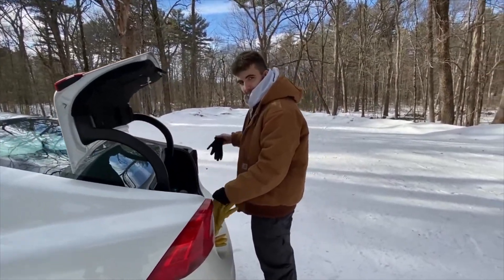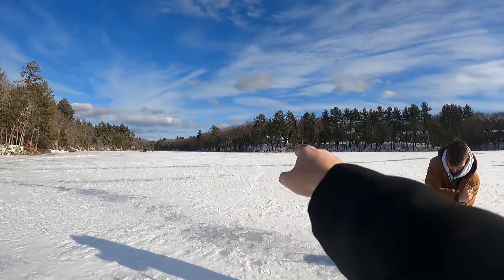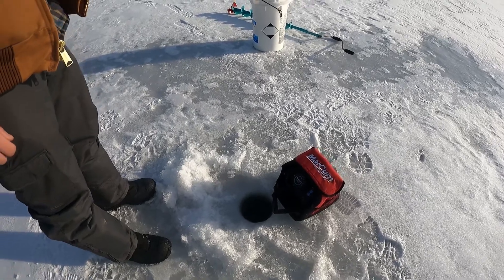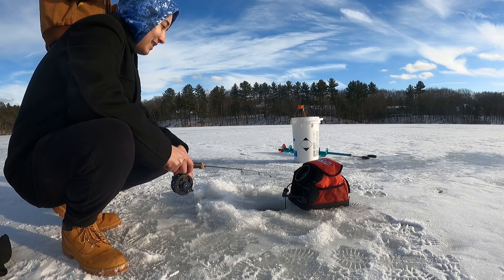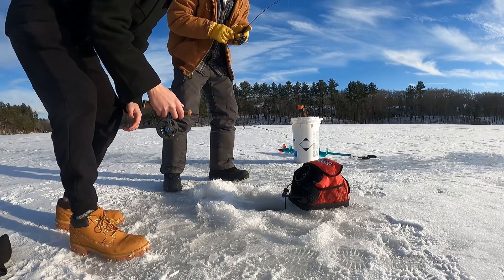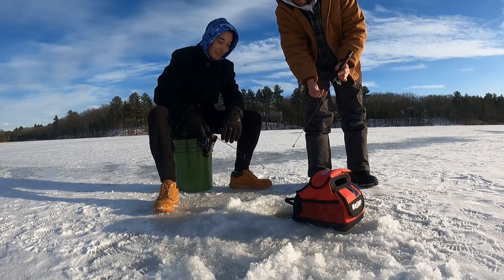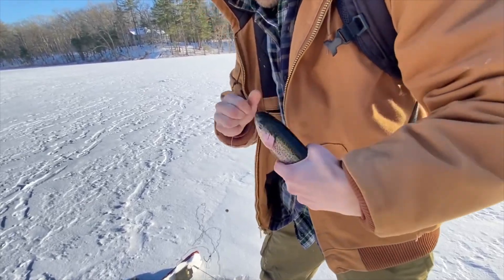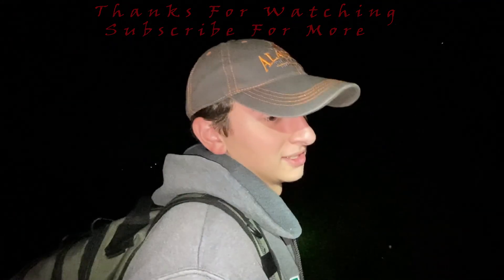How To Catch Rainbow Trout | Ice fishing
Chris and Jensen go ice fishing and the fish did not want to bite, they had to experiment with a new technique to land some fish.